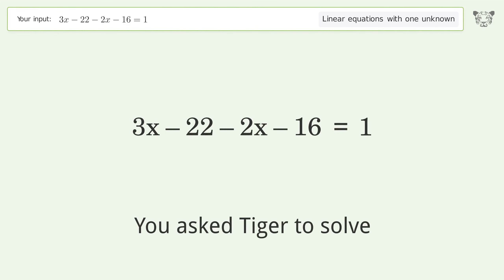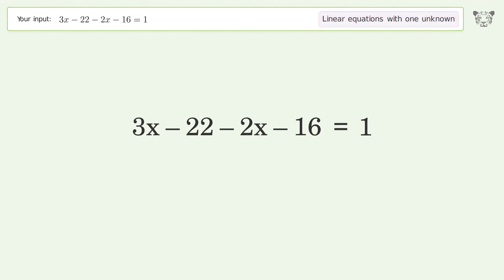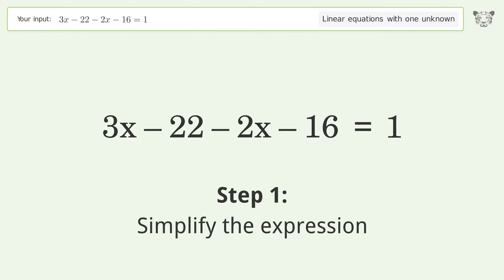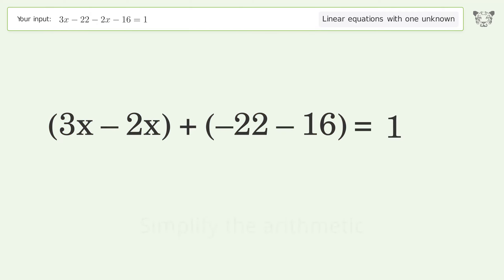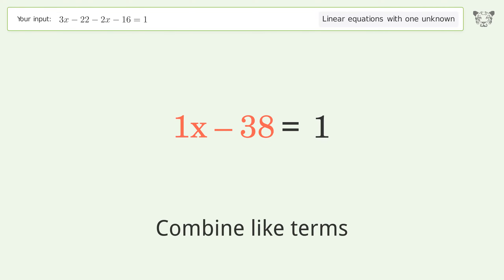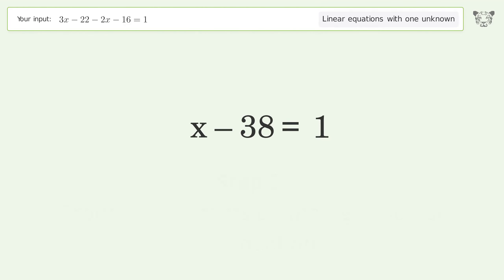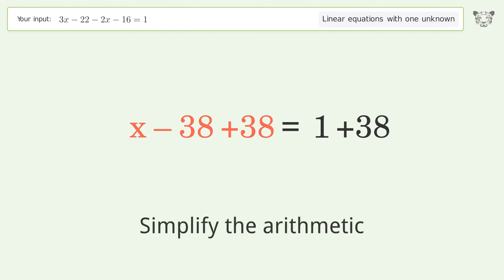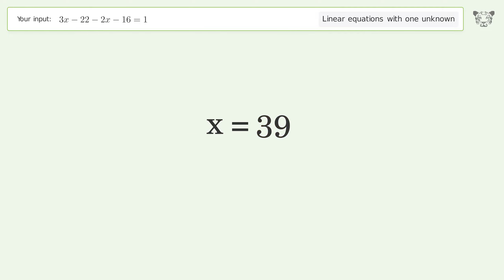Solve 3x-22-2x-16=1: Linear Equation Video Solution | Tiger Algebra